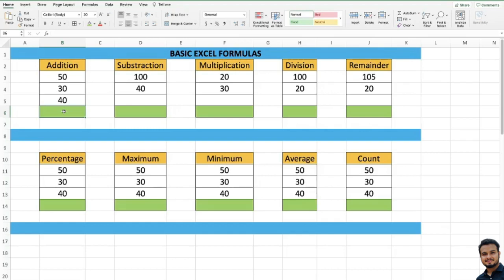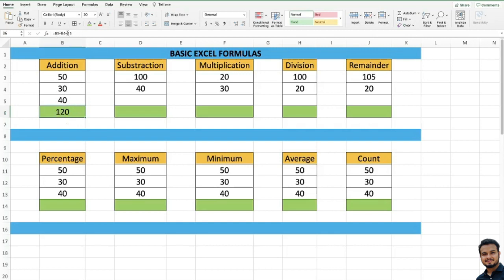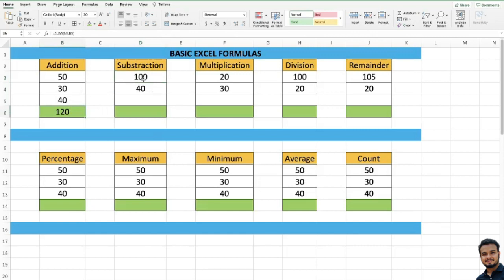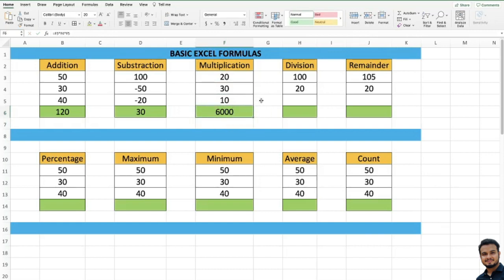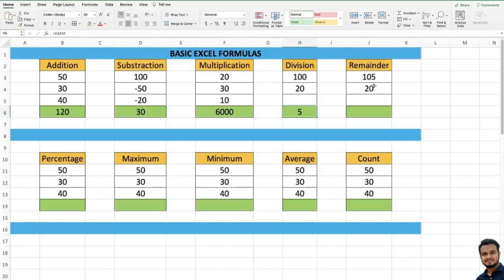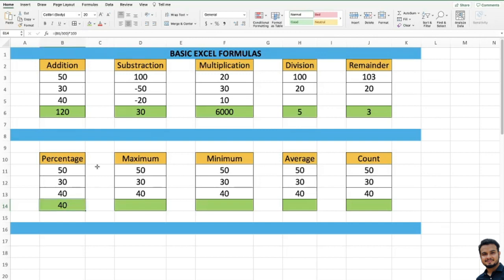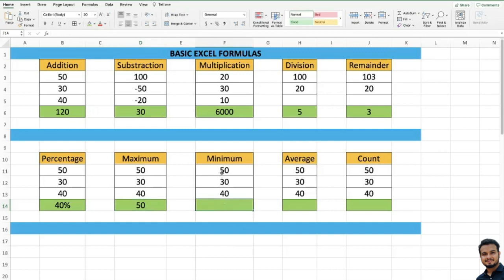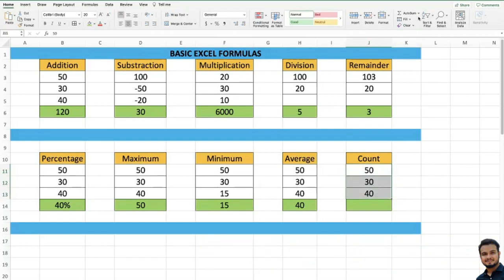Basic Excel Formulas To speed up Your Office Work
Here you will learn few tricks to perform calculations in Excel. This will increase your productivity and decrease the risk of making calculation mistakes.